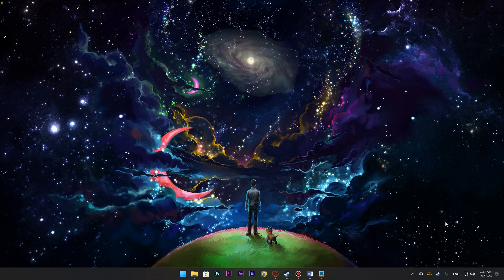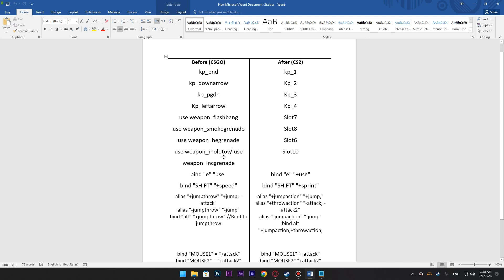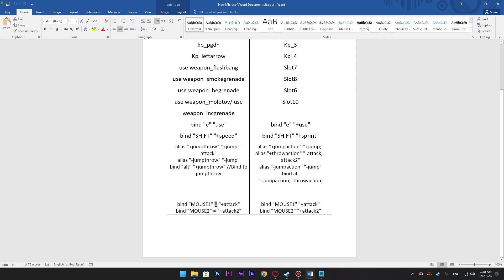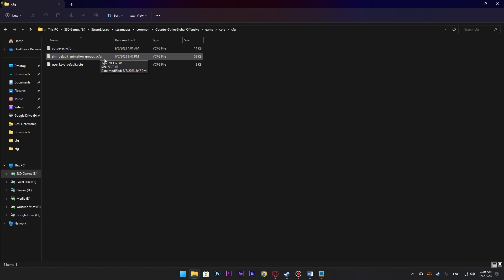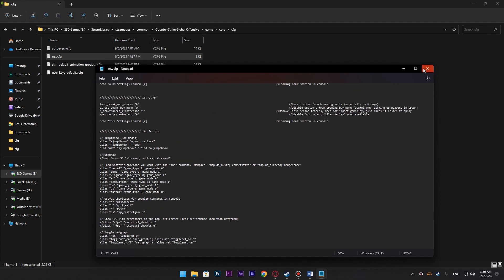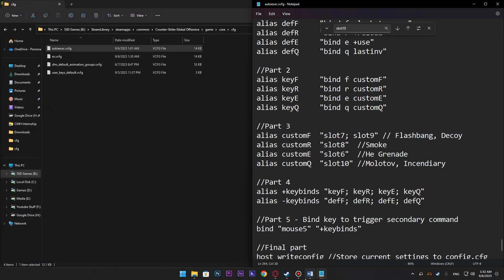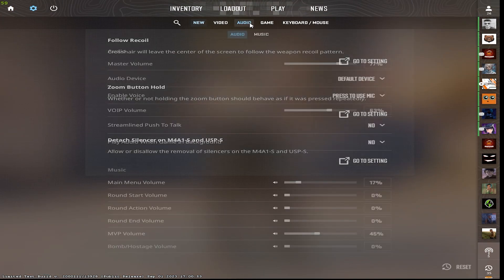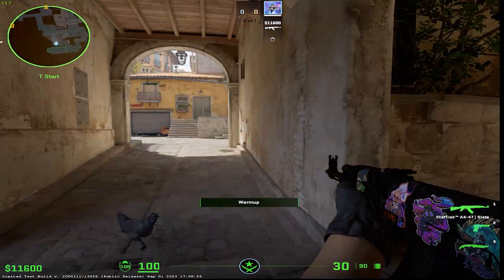CS2 - How to Use Configs and Adjust Aliases and Other Binds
Hey!!
Today I'm gonna show you how to use ur cfg's in CS2, what changes to make so that it works and where to place the new cfg file.

System Specs
Processor: Core i5-9400f
Graphics Card: Nvidia Geforce GTX 970 4GB GDDR5
Ram: 16 GB DDR4
Storage: 4TB HDD WD BLACK, 512GB SSD Samsung Evo 870

*Some of the Changes*
kp_end    to kp_1
kp_downarrow   to  Kp_2
kp_pgdn    to    Kp_3
Kp_leftarrow    to Kp_4
use weapon_flashbang    to Slot7
use weapon_smokegrenade to    Slot8
use weapon_hegrenade to    Slot6
use weapon_molotov/ use weapon_incgrenade  to    Slot10
bind "e" "use"   to      bind "e" "+use"
bind "SHIFT" "+speed"   to      bind "SHIFT" "+sprint"
bind "a" "+moveleft"  to  bind "a" "+left"
bind "d" "+moveright"   to    bind "d" "+right"

Jumpthrow in CSGO
bind "alt" "+jumpthrow" //Bind to jumpthrow

JumpThrow in CS2
bind alt "+jumpaction;+throwaction;

bind "MOUSE1" = "+attack"
bind "MOUSE2" = "+attack2"

TO

bind "MOUSE1" "+attack"
bind "MOUSE2" "+attack2"